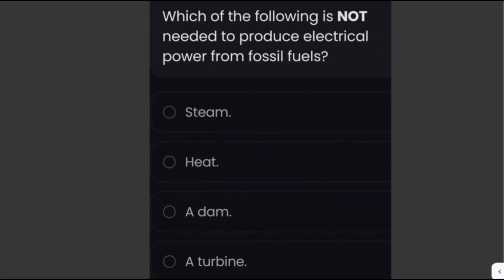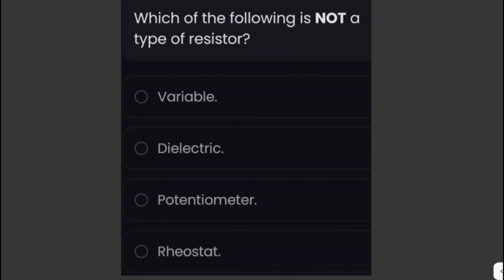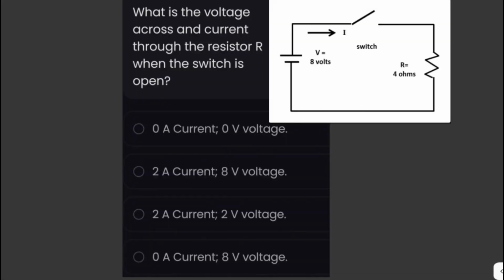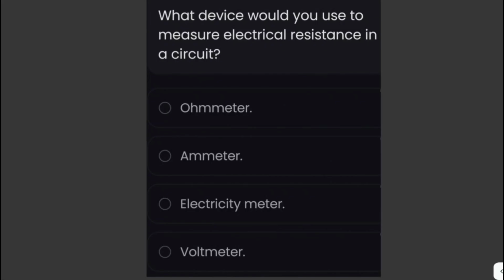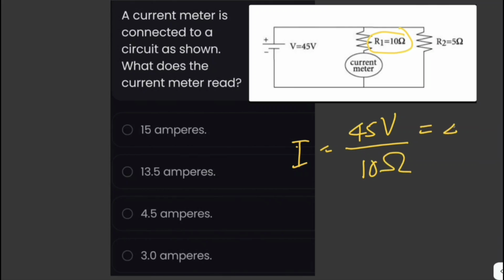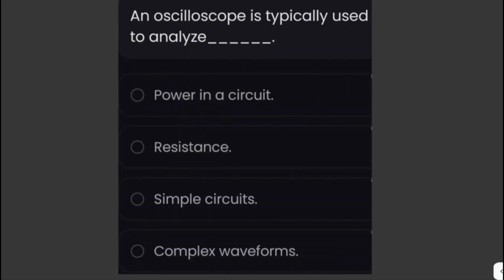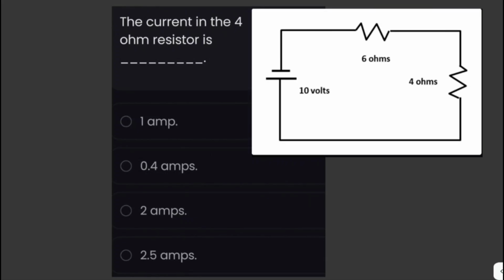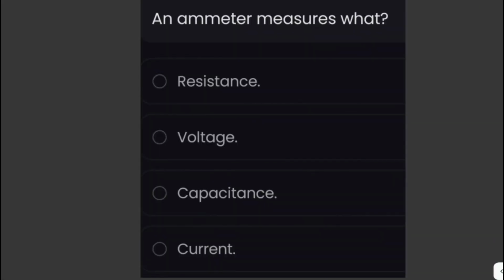ASVAB ELECTRONICS INFORMATION REVIEW || Jane Maciejewski